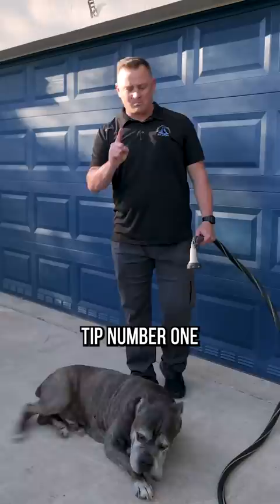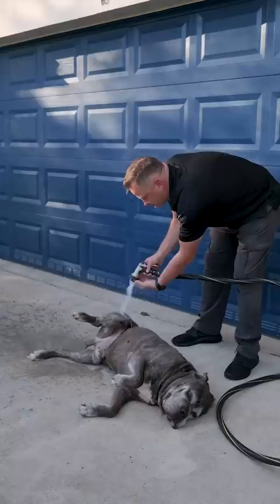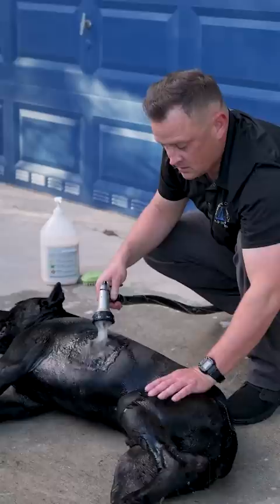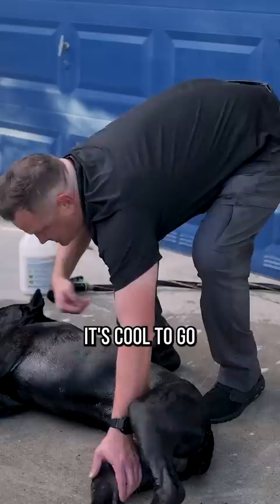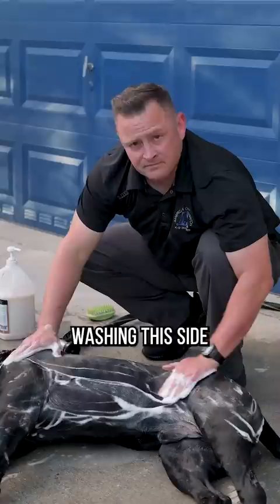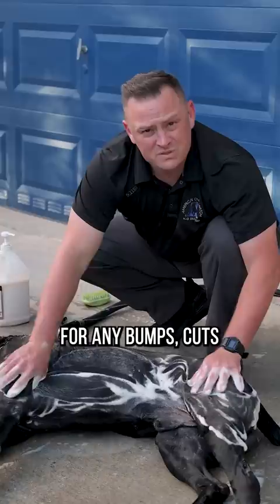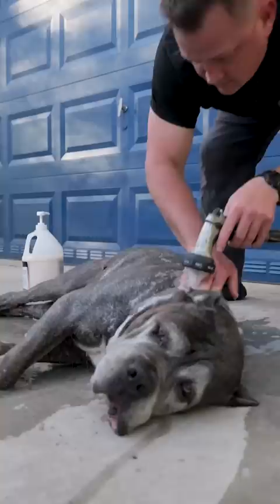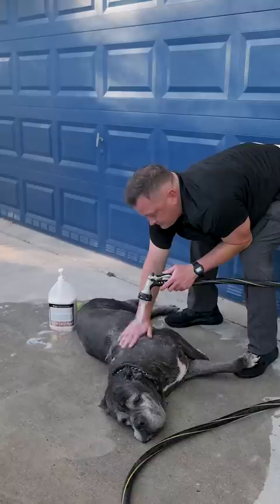3 Pro Tips When Washing Your Dog